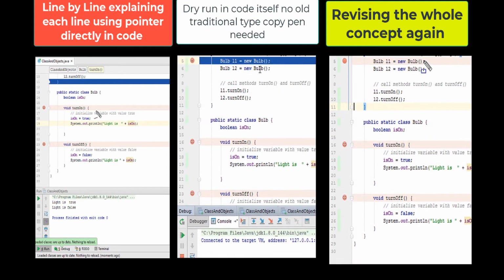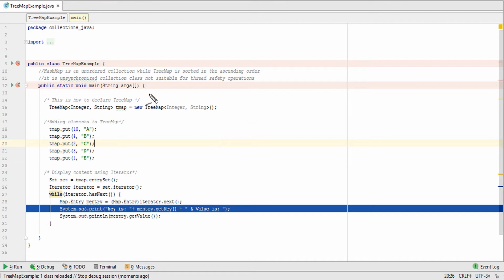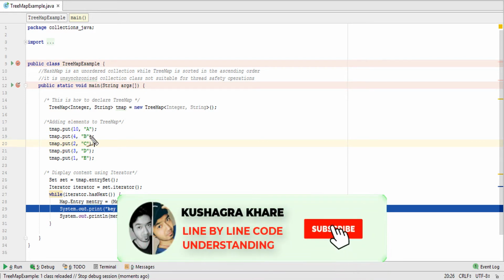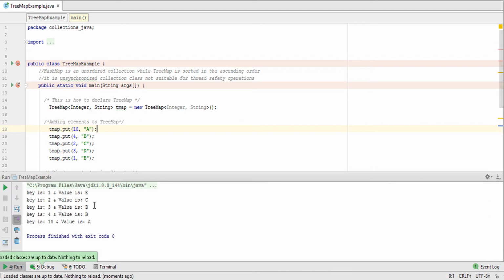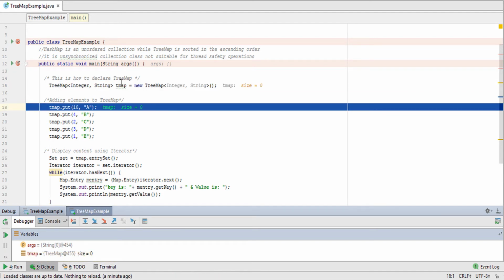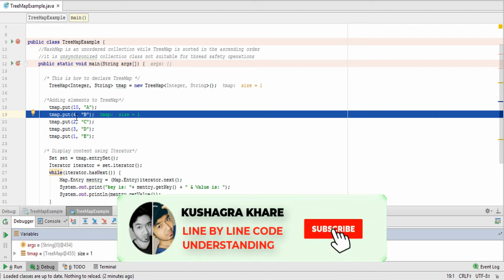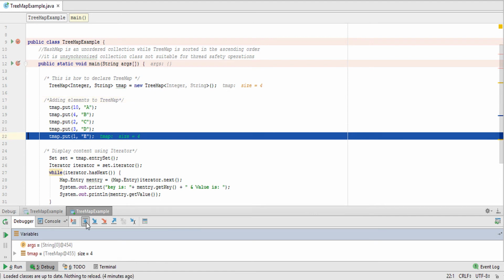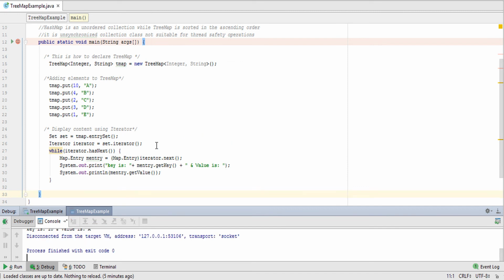🔴 TreeMap in java Tutorial in Debug Style 2020 | Latest | Examples Coding | Basic BEST IN ENGLISH 🔥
This TreeMap java code will teach you TreeMap in java easily .Hopefully, this TreeMap Java tutorial will help you start programming using treemap.
Understanding Collection TreeMap in java Tutorial with the help of debug by which the flow of fast code output is broken in an understandable slow understanding way.
java.

I am making more videos it will be from zero to advanced ...it will be a lot fun to learn the way computer processes the code line by line. It will make your concept very much sharp.